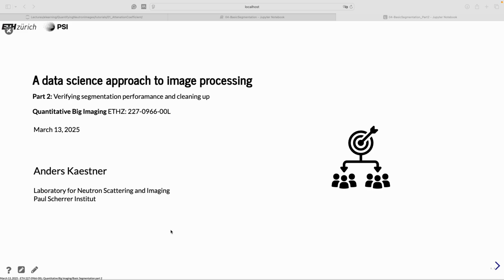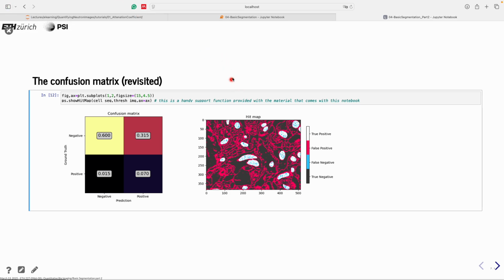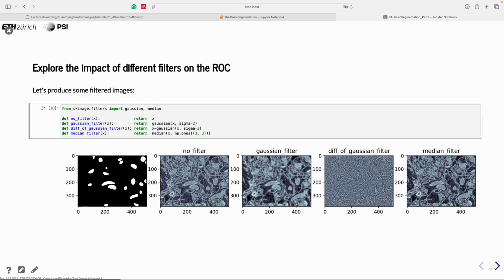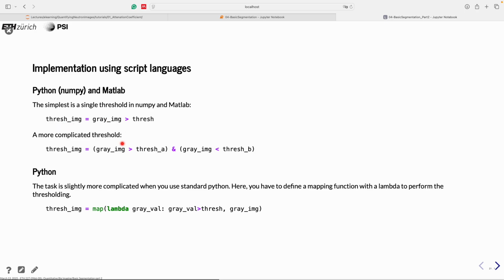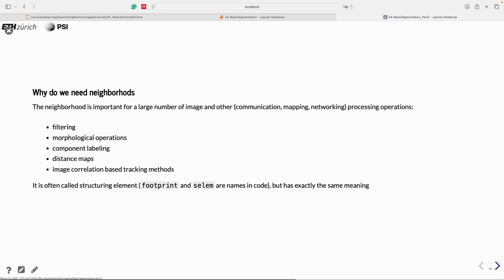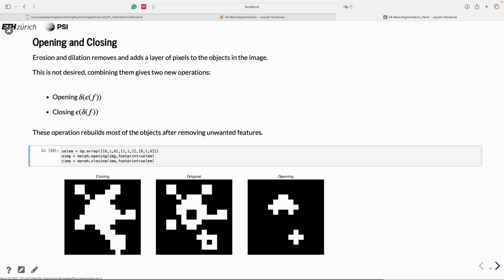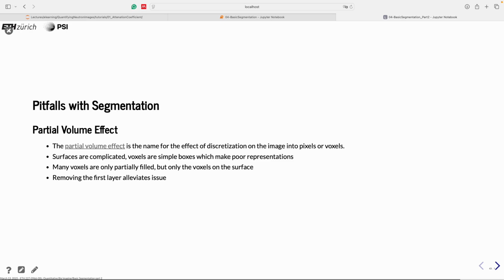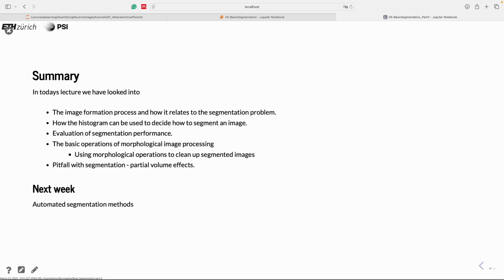QBI2025 Lecture4 Part2 - A data scientific approach to segmentation